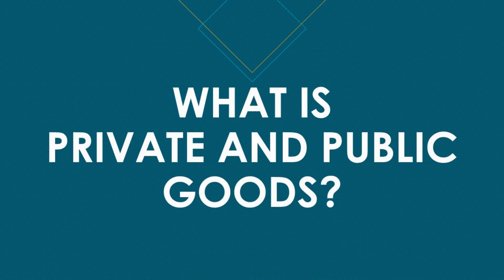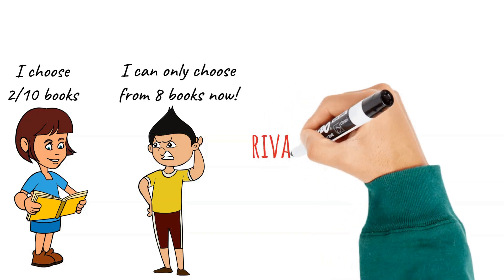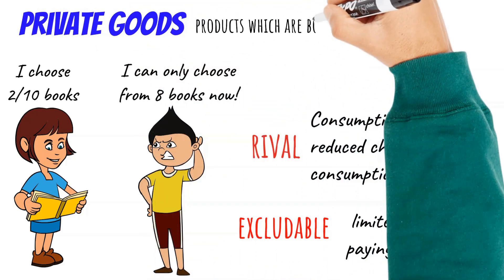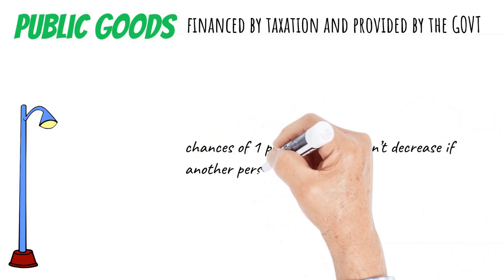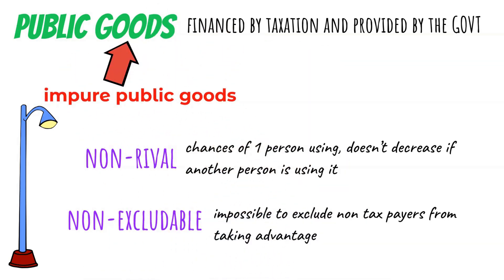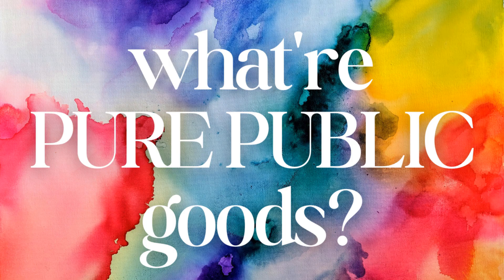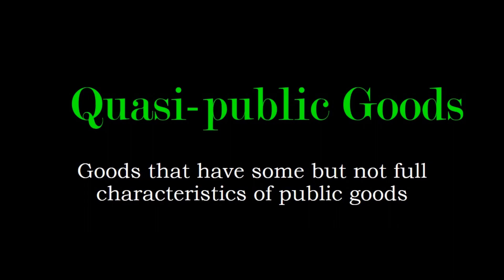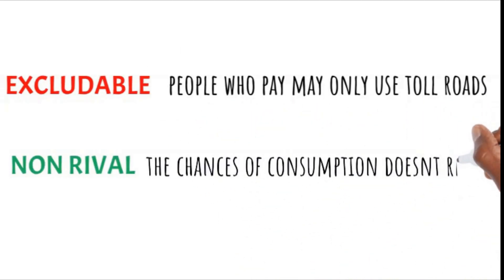Private, Public & Quasi- Public Goods | Economics | The Money Tree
what are public goods?
what are private goods?
what are the goods called that r the mixture of both?
what are their examples?
what is the difference between impure and pure public goods?

answer all these questions under 2 mins!
Watch now!